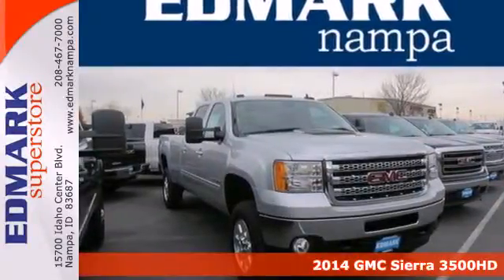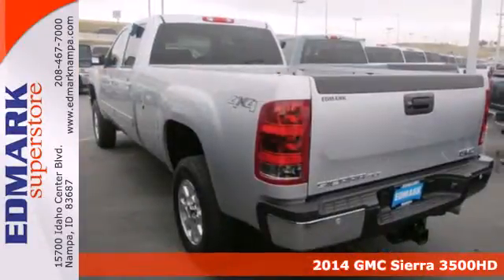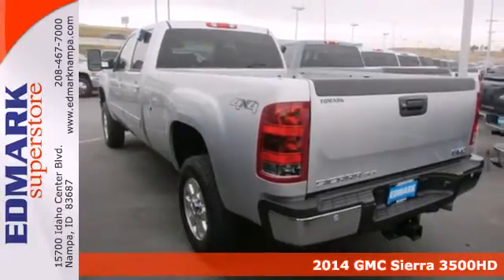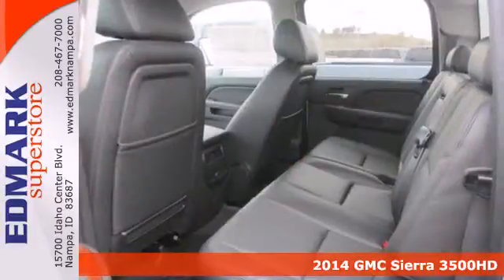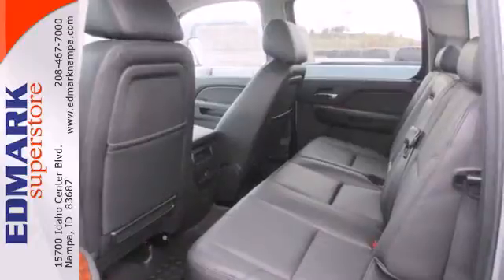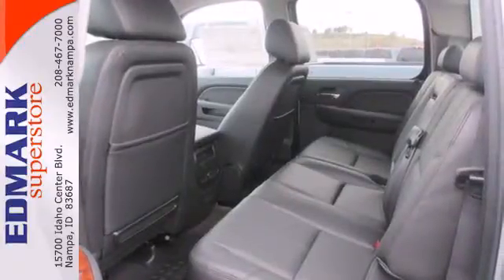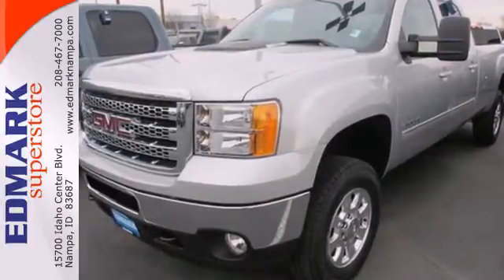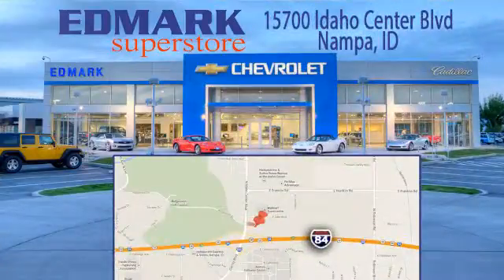2014 GMC Sierra 3500HD Nampa ID Boise, ID #44190 - SOLD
Year: 2014
Make: GMC
Model: Sierra 3500HD
Trim: SLT
Engine: 8 Cyl - 6.6L
Transmission: Automatic
Color: Quicksilver Metallic
Interior: Ebony
Stock #: 44190
OEM Certified: T.

Address:
15700 Idaho Center Blvd